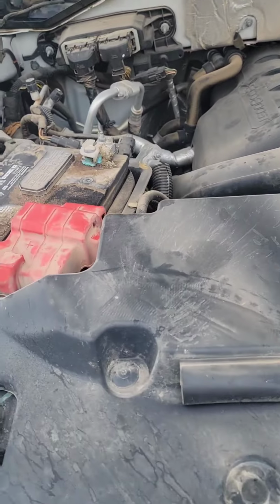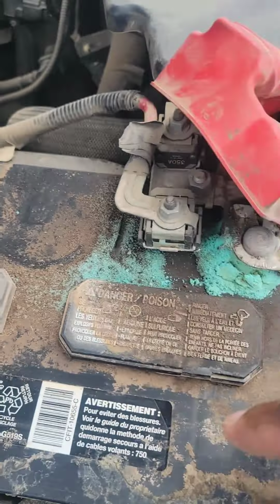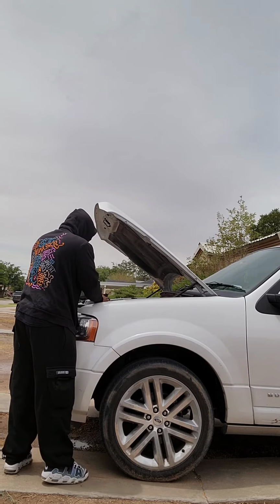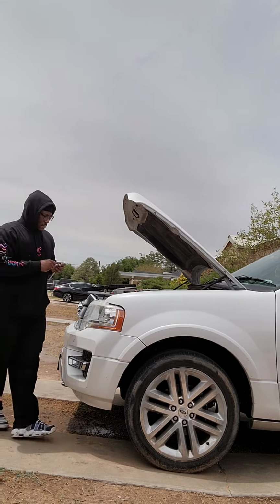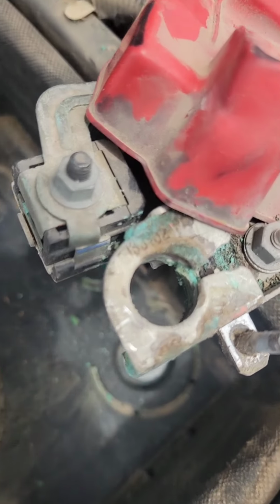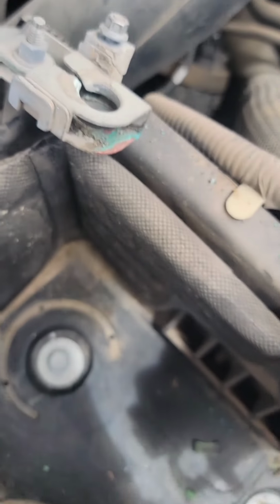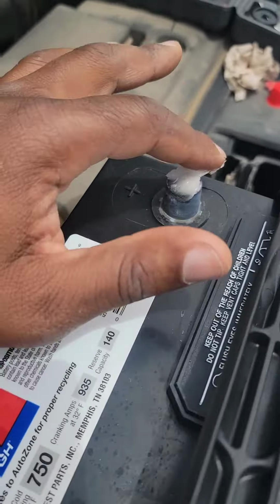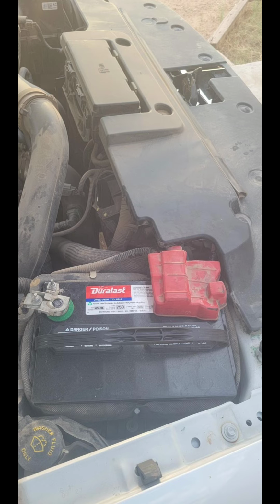How NOT to change a vehicle battery! (I'm definitely not a mechanic) | Truck stopped working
26:9 Podcasts!

how to